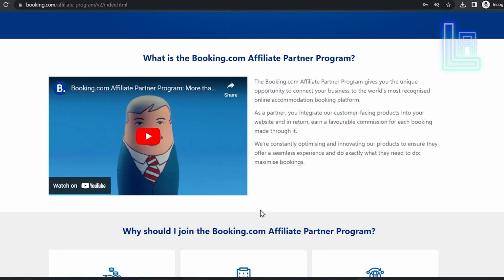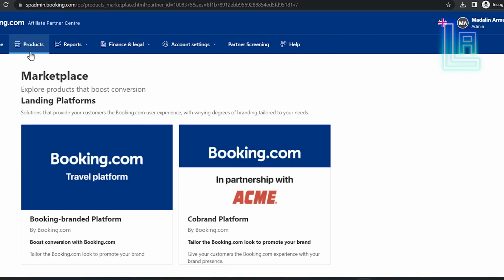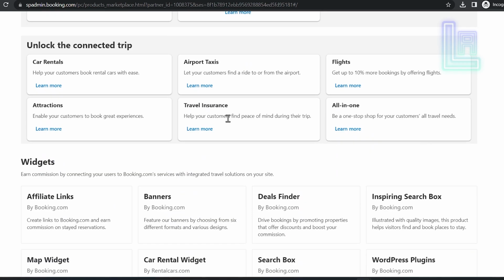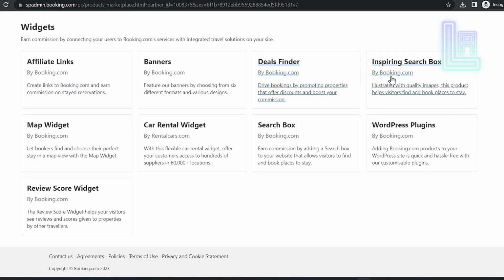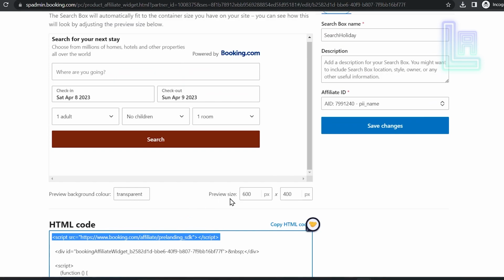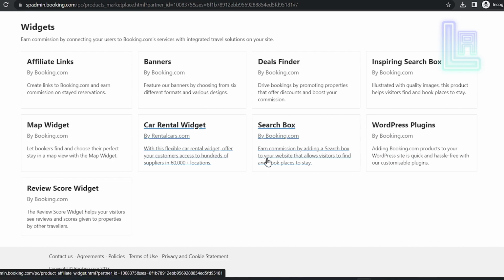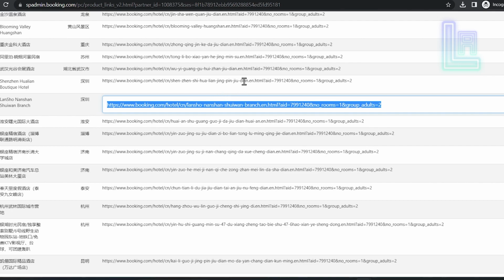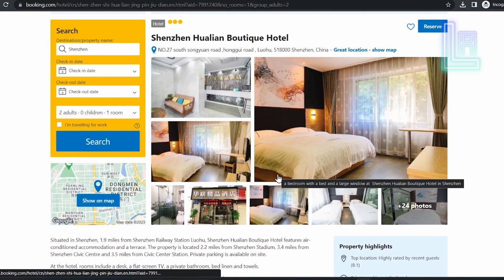How to Become an Affiliate For Booking - Full Guide